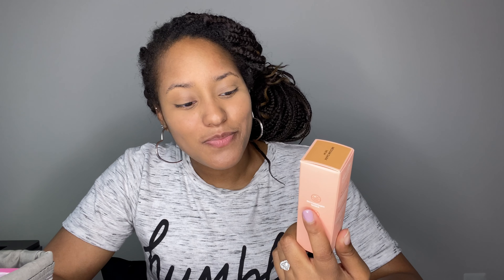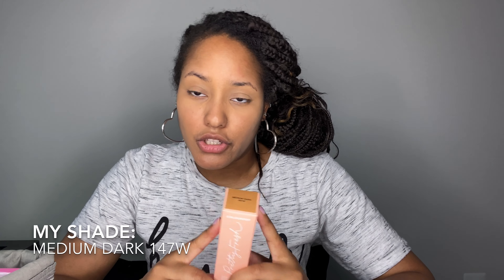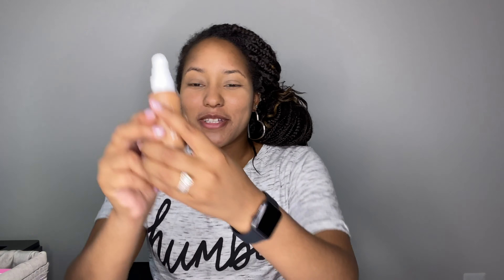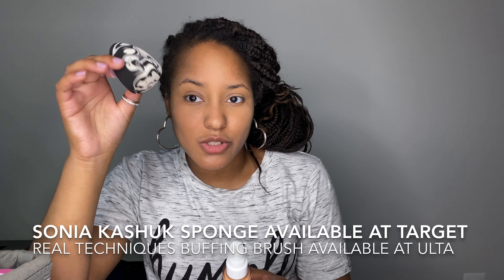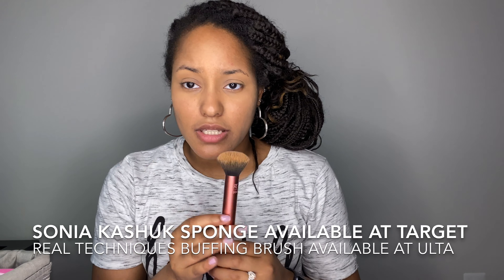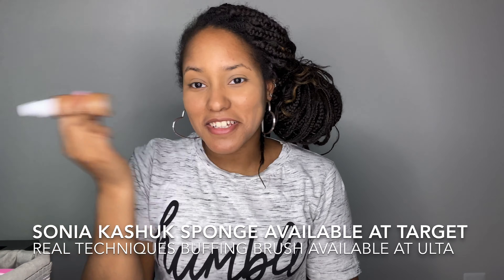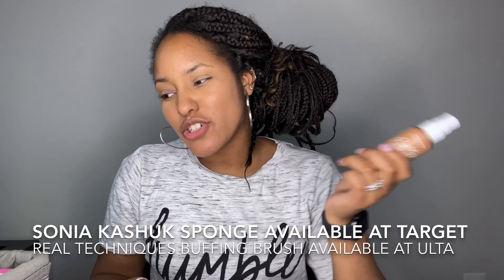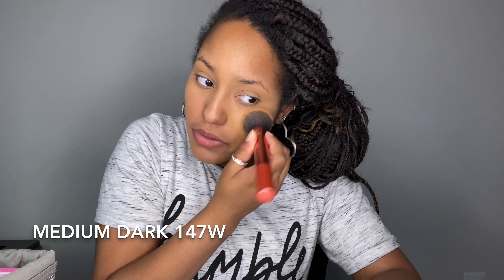New Colourpop Pretty Fresh Hydrating Foundation Review| Try on|Medium Dark 147W|Medium Skin Tone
hi loves! In this video I’ll be doing a review and first impression of the new colourpop pretty fresh hydrating foundation! The foundation is $16 and is available at Ulta and is now available at Colourpop.com as of 10AM PST on 7/9/2020. Enjoy!

Featured product:
Colourpop Pretty Fresh Hydrating Foundation in shade Medium Dark 147W

Other Products Used:
Elf HD setting powder in “soft luminance”
Butter London bronzer in shade deep
Colourpop x MakeupShayla Blush in shade “construct”
Becca Highlighter in Shade “Champagne pop”
Colourpop Double Entendre eyeshadow palette
Anastasia dipbrow in shade “chocolate”
L’Oréal eyeliner in shade black
Fenty beauty gloss bomb in shade “fenty glow”

♡ I N S T A G R A M @misstbreeyva13

Name: Tierra Shantell
Camera: Sony Cybershot DSC-HX80